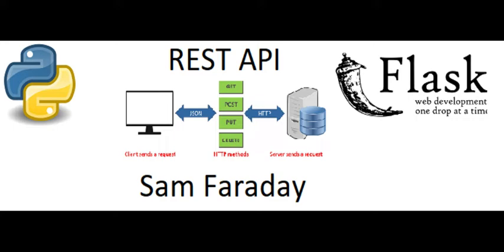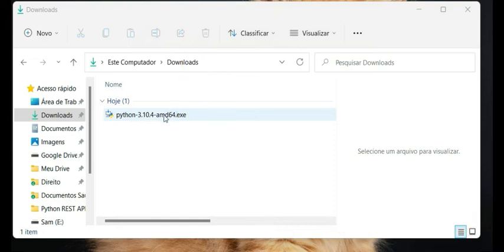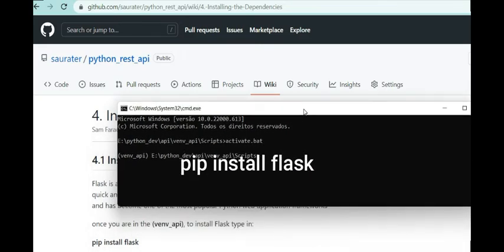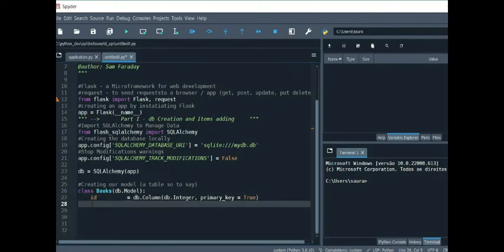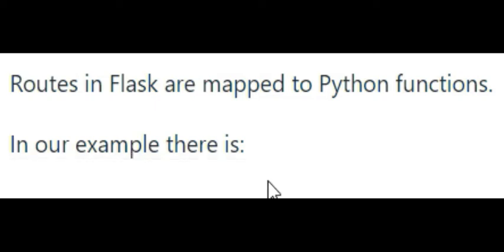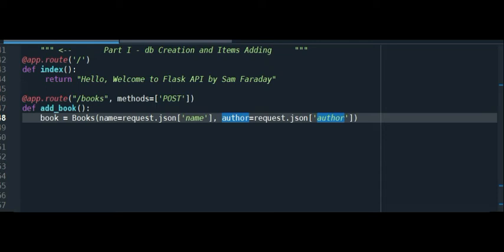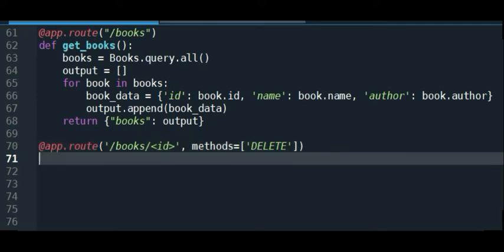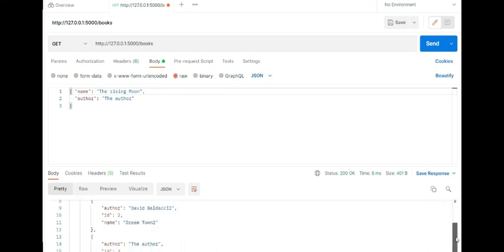Python REST API Crash Course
Timecodes
00:00 1. Introduction
00:11 2. Course Content
00:46 3. API Definition
01:29 4. API Use Advantages
02:33 5. REST API Definition
03:20 6. REST API Main Methods (GET, POST, PUT, DELETE, PATCH) Definition
04:23 7. Creating the Folders Structure
05:13 8. Downloading Python
05:33 9. Installing Python
06:08 10. Downloading Spyde (IDE)
06:28 11. Installing Spyder
07:01 12. Installing Spyder Kernel
07:31 13. Python Env Definition
08:06 14. Creating a Python ENV
08:52 15. Activating the Python ENV
09:29 16. Setting up Spyder Python ENV
10:24 17. Flask Defintion
11:00 18. Installing Flask
11:23 19. Flask SQLAlchemy Definition
12:15 20. Installing Flask SQLAlchemy
12:36 21. Running SPYDER and setting the APP Header Information
13:40 22. Importing  the FLASK, FLASK-SQLALCHEMY and REQUEST LIBRARIES
14:31 23. Setting up a local DB
15:58 24. DB Instantiation and Books Class setting up (Setting up the Books Table)
17:24 25. Creating the DB/Table
18:48 26. Activating the VENV_API
19:47 27. Setting Flask Application and Environment
20:17 28. Running Flask
21:32 29. Flask Route Defitinion
22:36 30. Setting up the first route / decorator (/)
24:34 31. REST API Main Methods Review
25:11 32. Books Class Review
25:47 33. Setting up the Post Function to Add books
29:16 34. Setting up a Funtion to Get Books by ID (get_books (id))
31:00 35. Setting up a Funtion to Get All Books (get_books)
32:40 36. Setting up a Function to Delele a Book by id ( delete_bookk(id))
34:34 36. Postman Downloading and Installing
35:20 37. Postman - Creating and HTPP Request to Test our API
36:58 38. Postman - Getting a book by ID
37:25 39. Postman Post Request
38:51 40. Time to say Good-bye